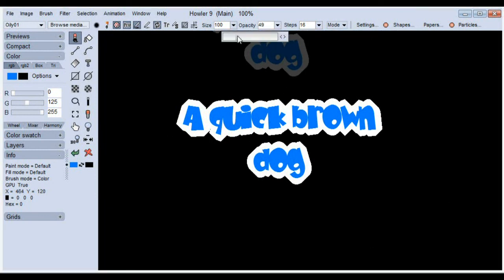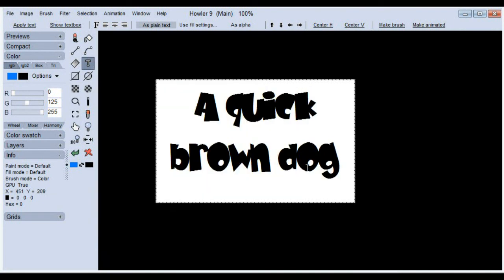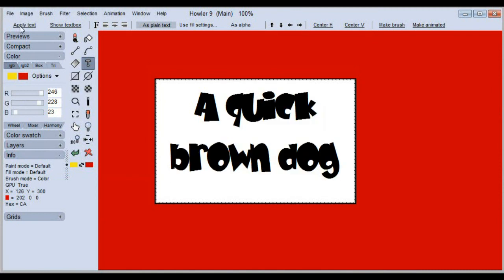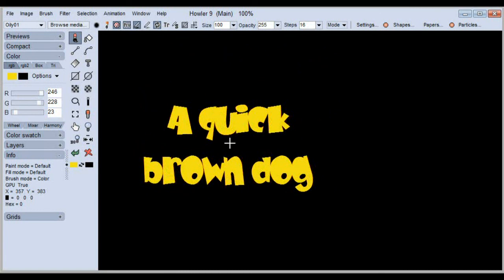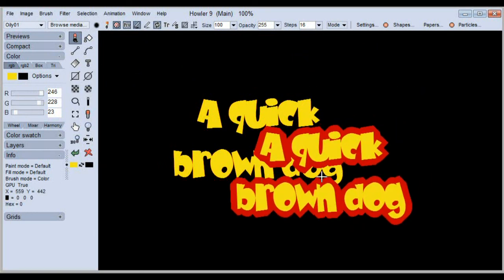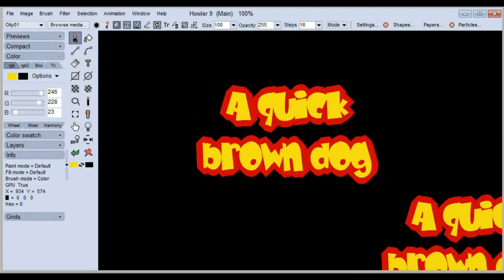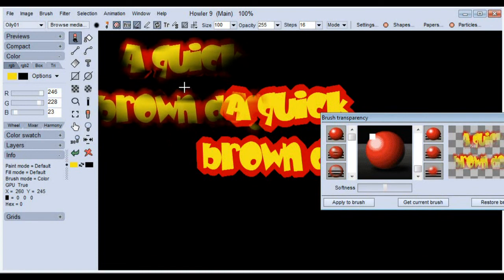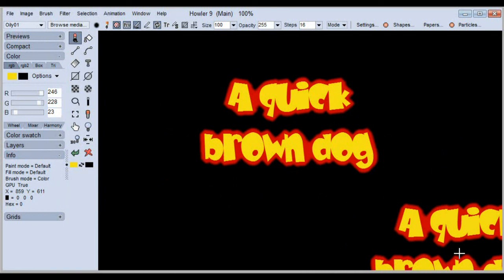advanced digital painting techniques - brush keying with PD 9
Dan Ritchie describes some of the key  (pun intended)  techniques with color keying. Project Dogwaffle is very brush centric. You will want to use its capabilities when dealing with your own custom brushes, large image brushes, to get the most out of your digital painting experience.